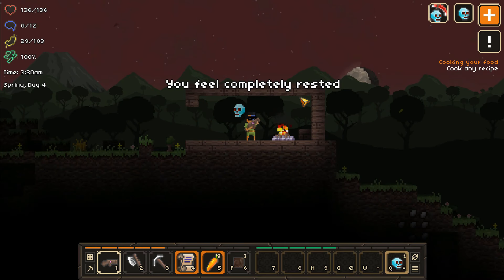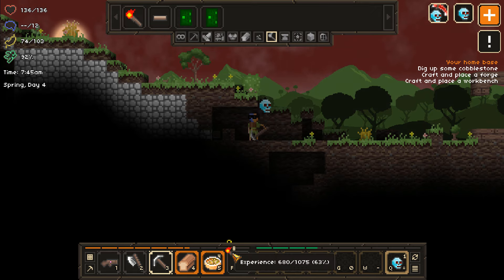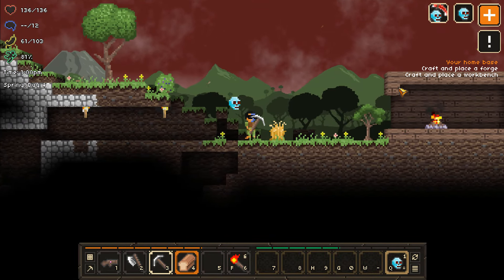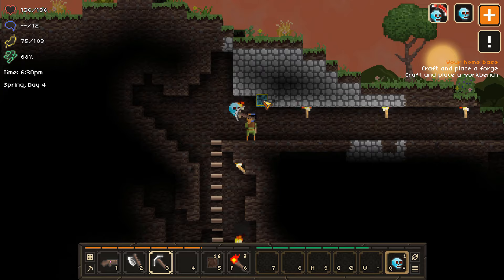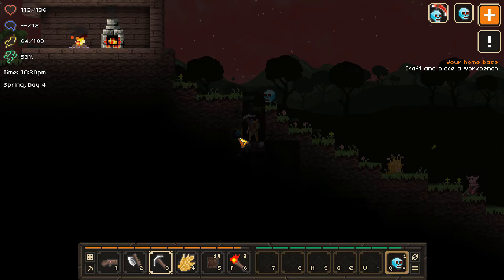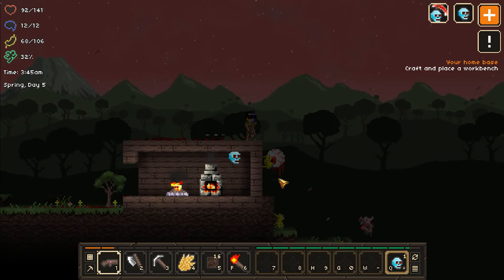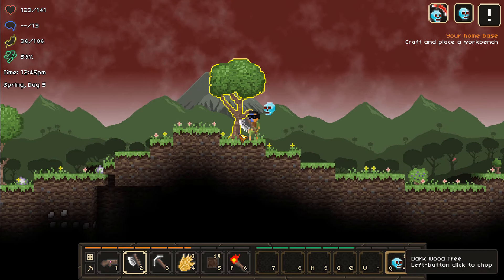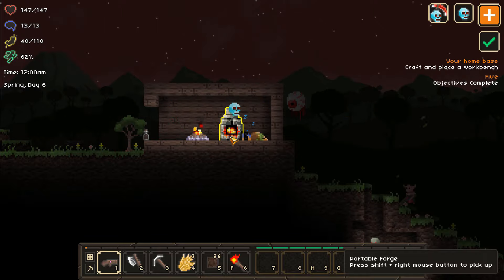MAKING A FOUNDATION | IT LURKS BELOW [2]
IT Lurks Below is a strange but enjoyable game reminding me of others such as Terraria and Diablo where your main goal is really to reach what lurks below and destroy it. Join me in this adventure as we slay monsters for loot and make our way to the bottom of the depths.

If you ever want to keep up to date of videos or streams the links will be down in the description for discord, twitter, and twitch,

Album-Ultraball

GameChops
Dance/Electronic (2017) GameChops
Song - Vast Poni Canyon (From Pokémon Sun & Moon)